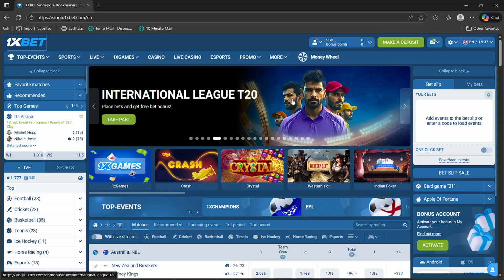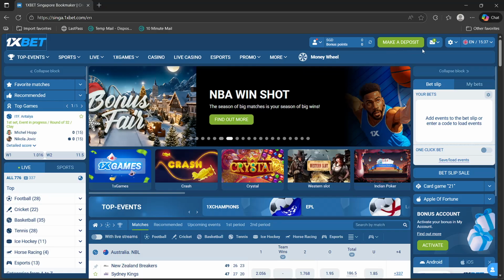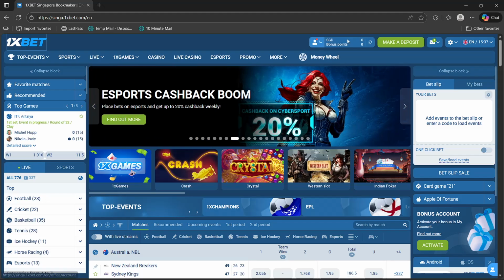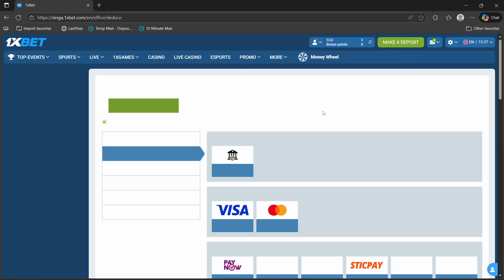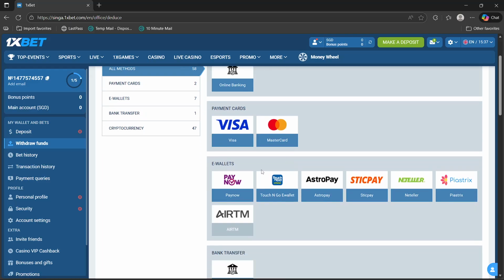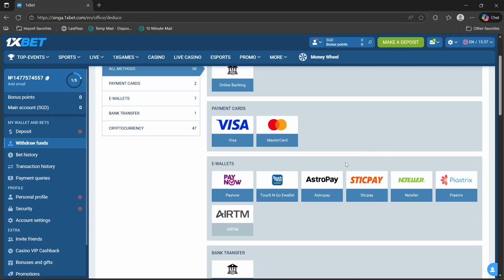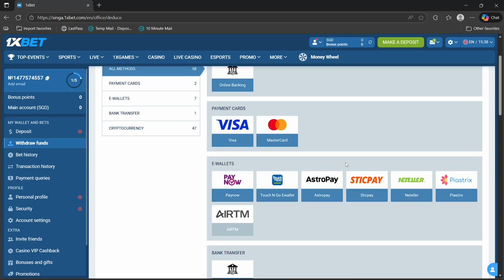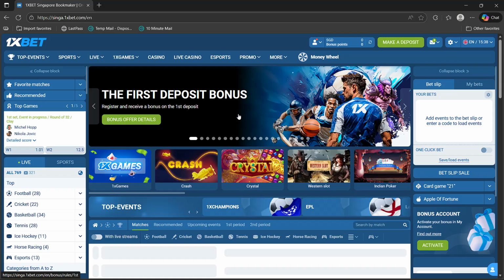How to Withdraw Money From 1xBet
In this video, I'll show you how to withdraw funds from 1xbet. The method is very simple and clearly described in the video. By following all the steps in the video, you'll be able to easily learn how to withdraw funds from 1xbet.